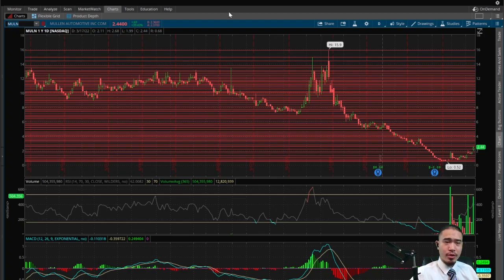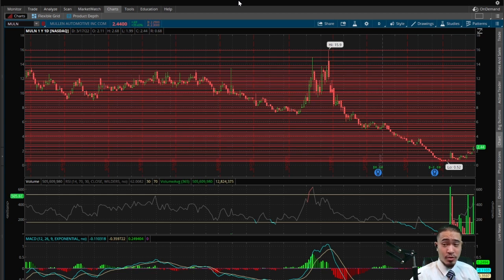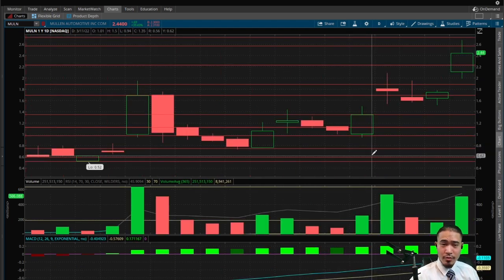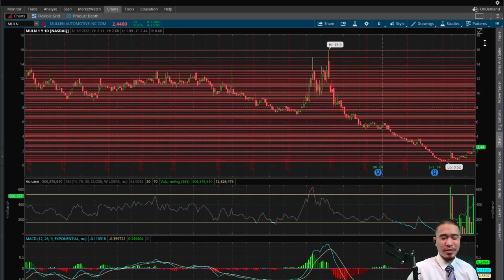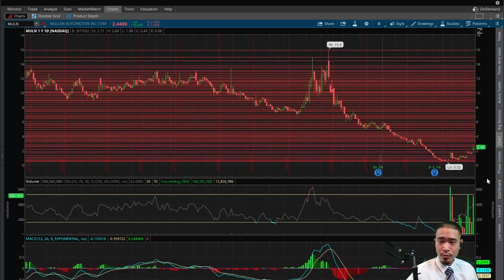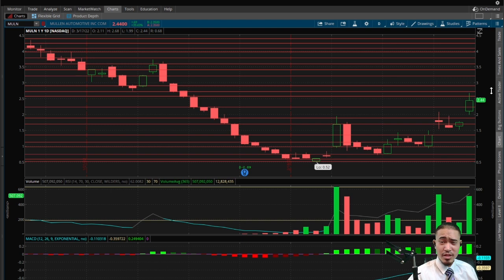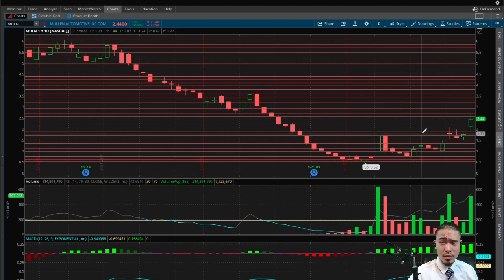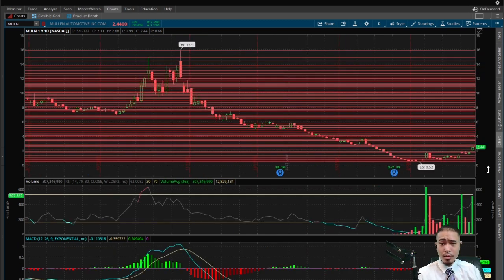MULN Mullen Automotive is STILL PUMPING! HOW HIGH WILL IT RUN? (3/17/22)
Bitcoin - bc1qn5vzca3d4g4ga53we36qf5xmyanr5dgyvhxmjx
Ethereum - 0xDFD79072d7210061Ed4C4947CB5506B9C1C13576